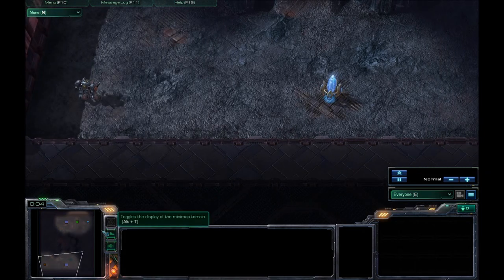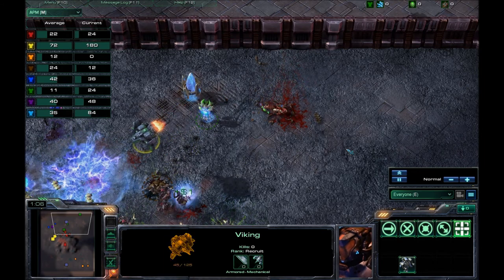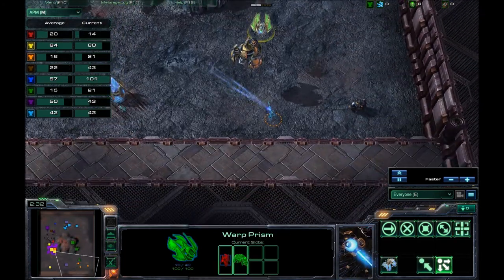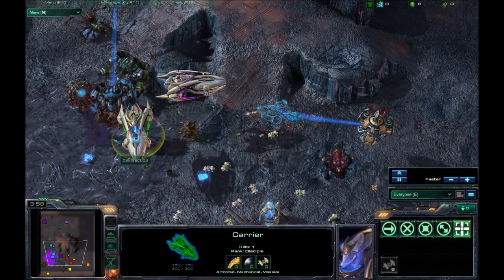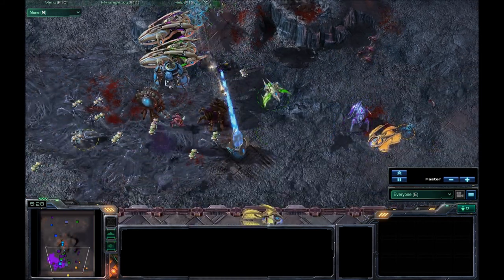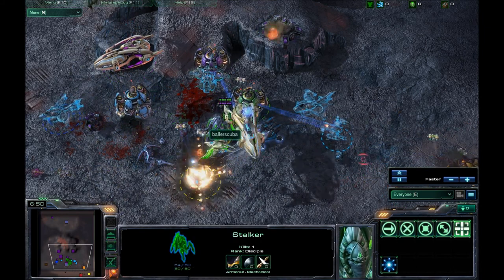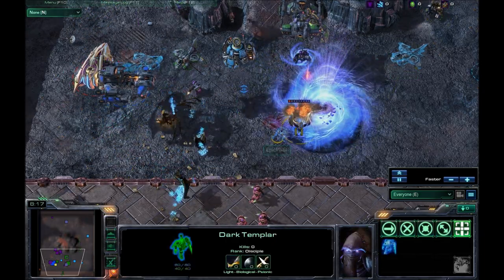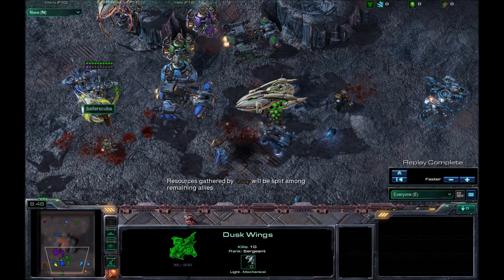Starcraft 2 Fun or Not #3 - Random Unit Arena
In this episode, we take a look at Random Unit Arena, a fun little map for the casual Starcraft 2 gamer.